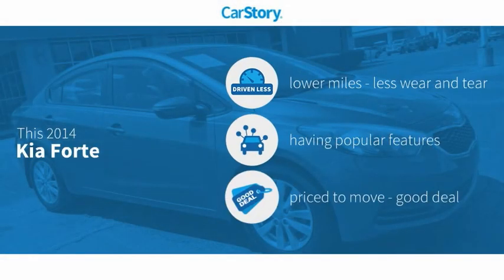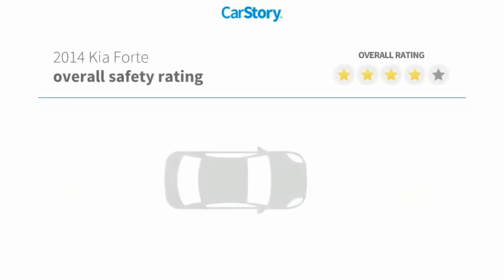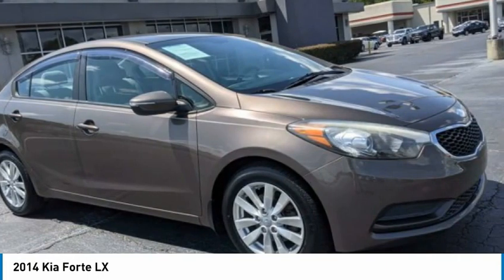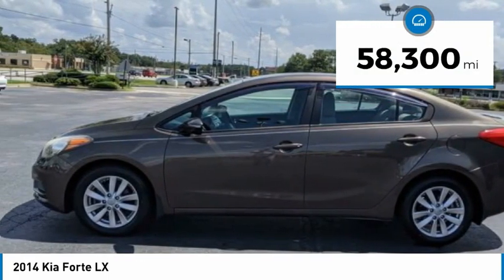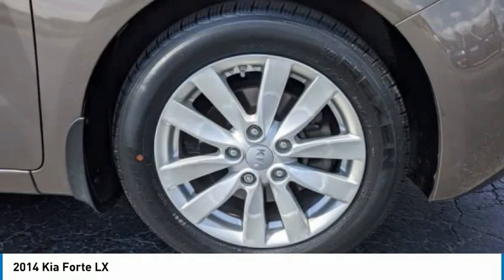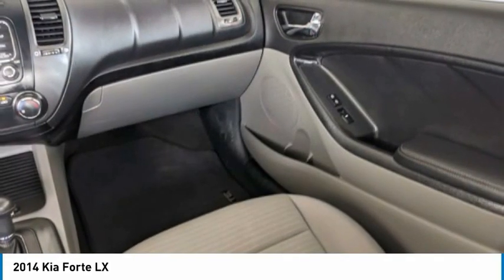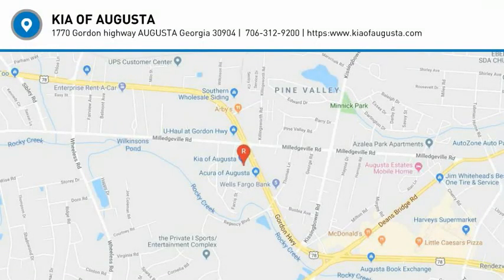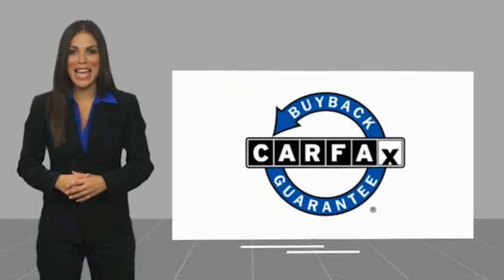2014 Kia Forte K6944A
2014 Kia Forte LX

Odometer is 66978 miles below market average! 2014 Kia Forte LX Metallic Bronze CARFAX One-Owner.This Forte LX includes Popular Package (Cruise Control w/Steering-Wheel-Mounted Controls, Dual Illuminated Visor Vanity Mirrors, Outside Mirrors w/Turn Signal Indicators, Premium Woven Cloth Seat Trim, Remote Keyless Entry w/Trunk Opener, Tweeter Speakers, and Wheels: 6.5J x 16 10-Spoke Alloy), 4 Speakers, 4-Wheel Disc Brakes, 6.0J x 15 Steel Wheels w/Full Covers, ABS brakes, Air Conditioning, AM/FM radio: SiriusXM, Brake assist, Bumpers: body-color, Carpeted Floor Mats, CD player, Cloth Seat Trim, Delay-off headlights, Driver door bin, Driver vanity mirror, Dual front impact airbags, Dual front side impact airbags, Electronic Stability Control, Front anti-roll bar, Front Bucket Seats, Front Center Armrest, Front wheel independent suspension, Heated door mirrors, Illuminated entry, Low tire pressure warning, MP3 decoder, Mudguards, Occupant sensing airbag, Outside temperature display, Overhead airbag, Passenger door bin, Passenger vanity mirror, Power door mirrors, Power steering, Power windows, Radio: AM/FM/CD/MP3 Audio Unit, Rear window defroster, Split folding rear seat, Steering wheel mounted audio controls, Tachometer, Telescoping steering wheel, Tilt steering wheel, Traction control, Trip computer, and Variably intermittent wipers . Prices shown excludes tax, tag, registration and title and includes $499.50 Administrative Fee. 25/36 City/Highway MPG90 DAYS TIL FIRST PAYMENT AVAILABLE ON PRE-OWNED CARS AND HOME DELIVERY UP TO 100 MILES. W.A.C. SEE DEALER FOR DETAILS.